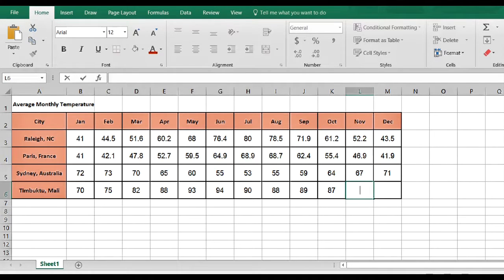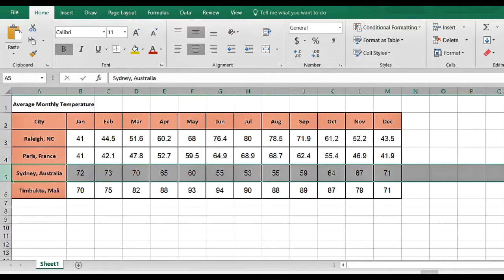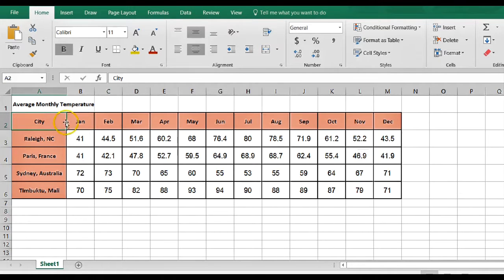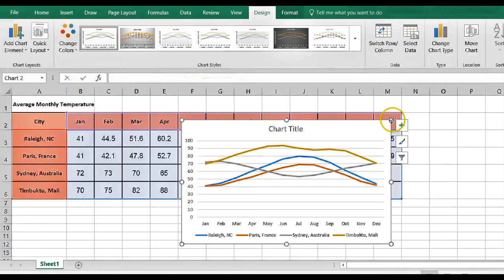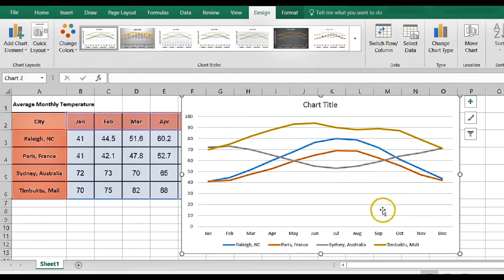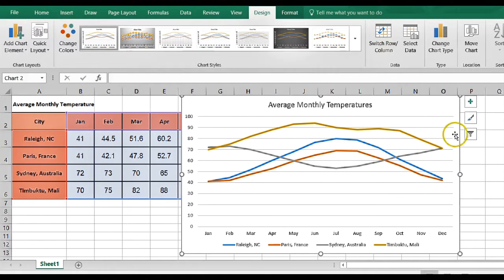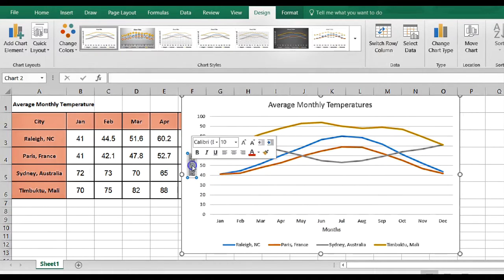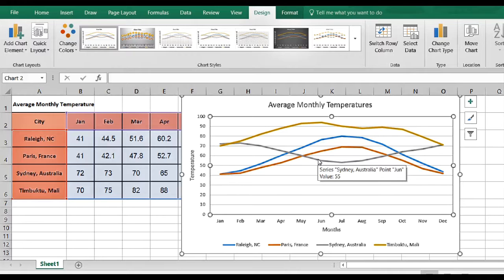Making a Line Chart Weather